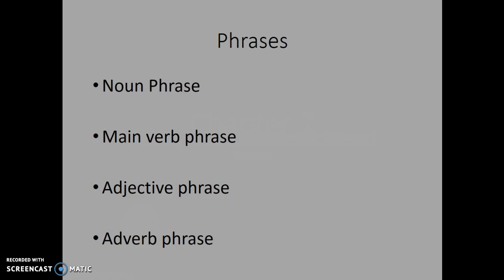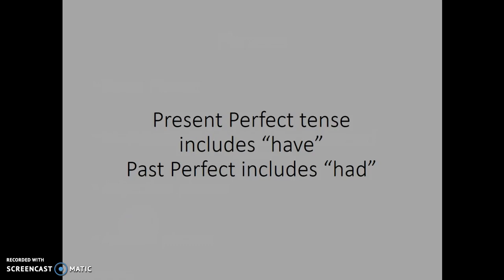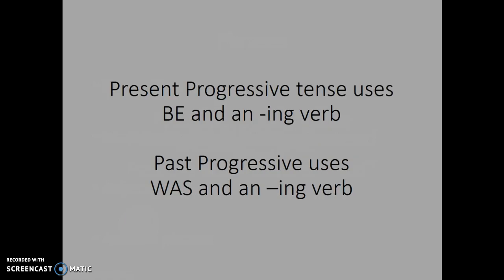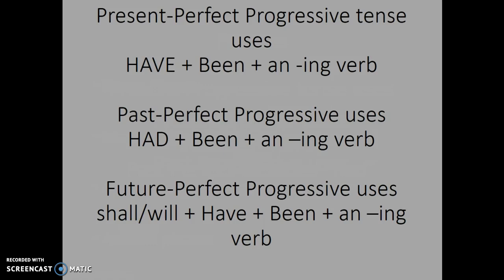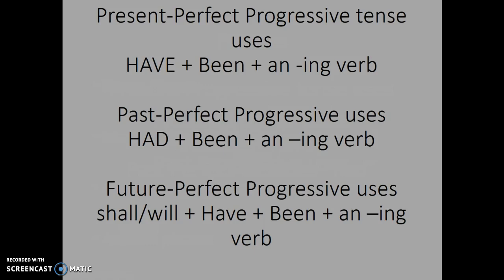Paquette ENG 3341 Chapter 7